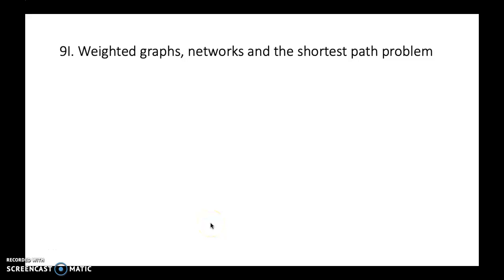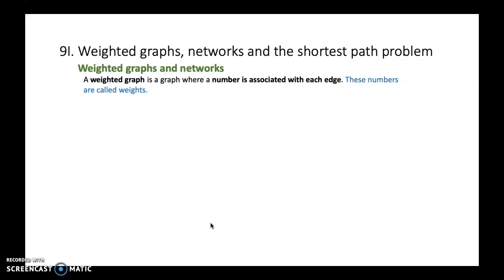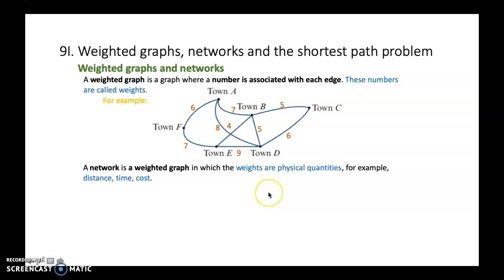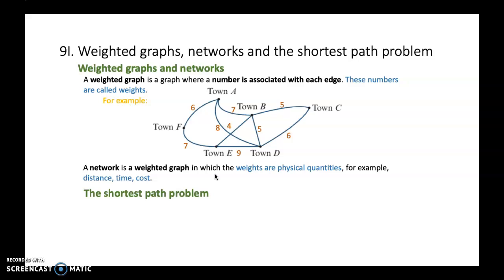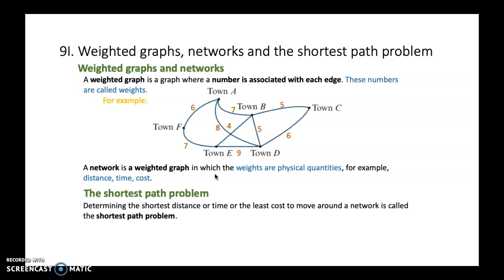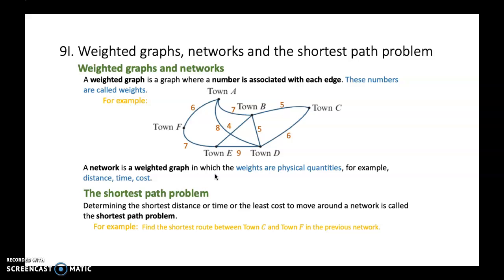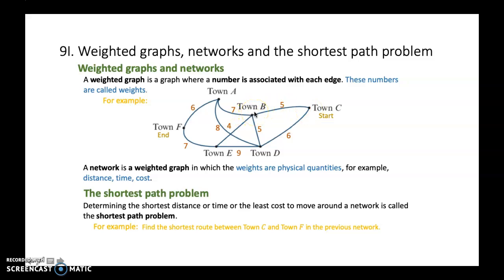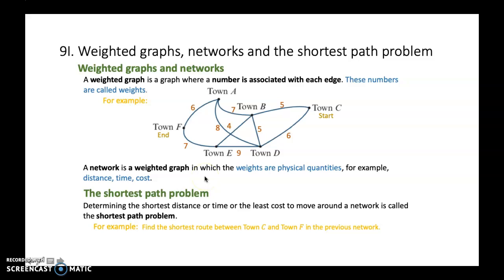11GM Graphs and Networks 9I.Weighted graphs, networks and the shortest path problem